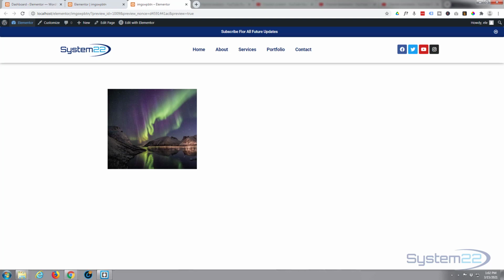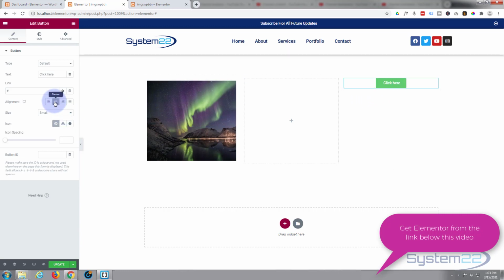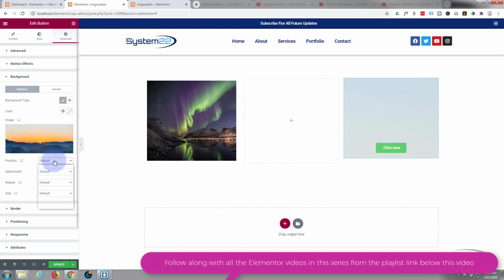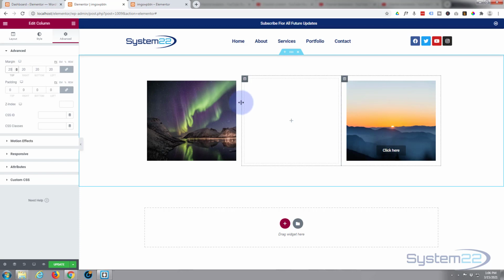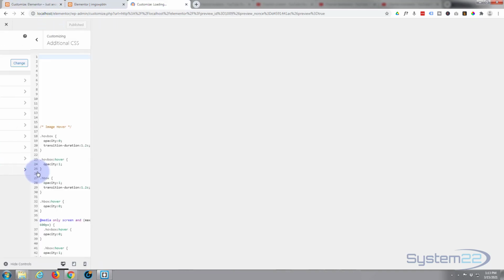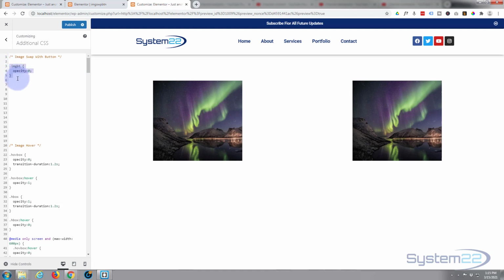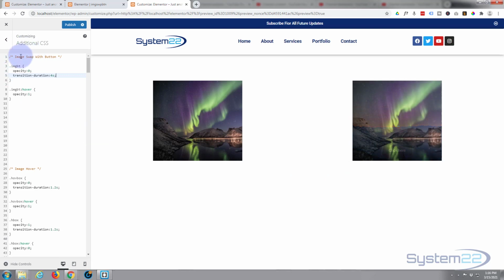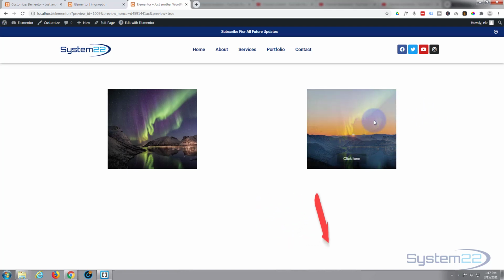Elementor Hover Effects Image Swap With Call To Action Button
Elementor Hover Effects Image Swap With Call To Action Button. Elementor is a great free WordPress page builder plugin. In this series of videos we will go from initial install to building amazing sections on our WordPress website with the Elementor builder.

/* Image Swap With Button */

.imgbt {
 opacity:0;
 transition-duration:4s;

.imgbt:hover {
 opacity:1;

SOCIAL MEDIA
Follow what I'm doing on: